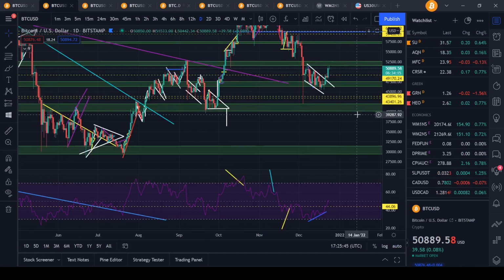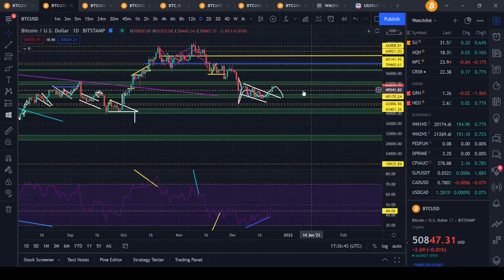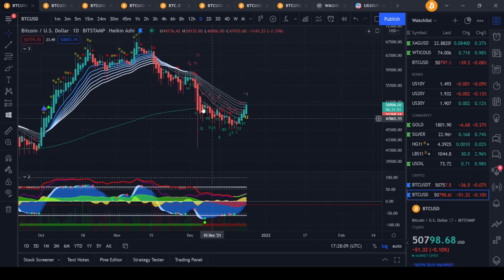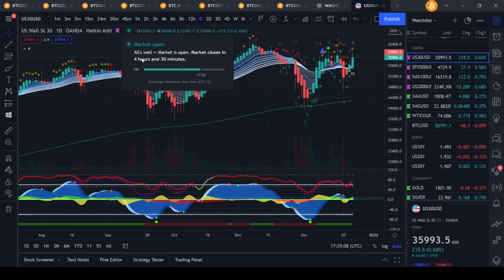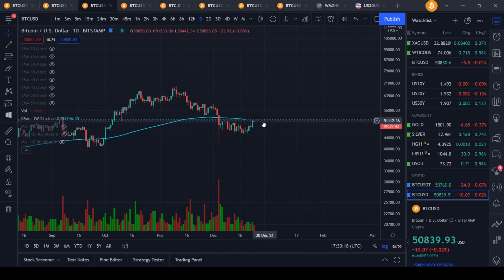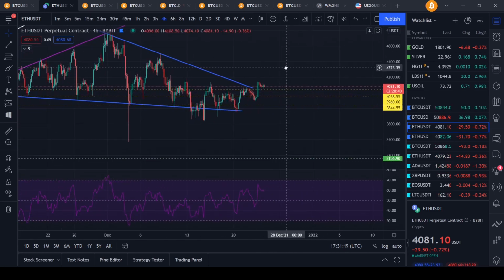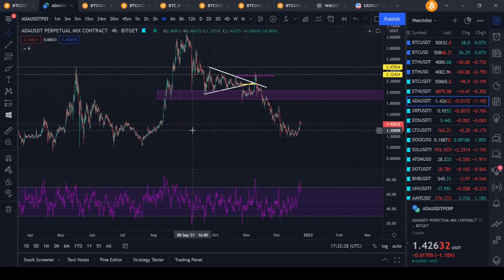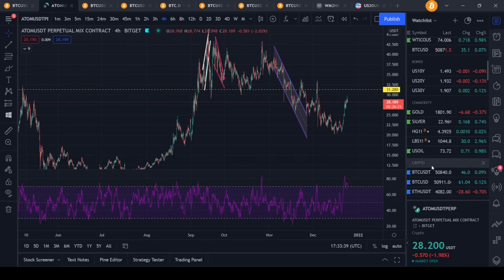CHRISTMAS BITCOIN PUMP COMING?!? AMAZING TRADING YEAR WITH HUGE GAINS!!!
🚀Join me at Bitget and get $630 💰 bonus in BTC and 10% bonus on your first deposit when you use my link🚀

💙Start staking your crypto on Delta and get up to a $30,000 bonus💙